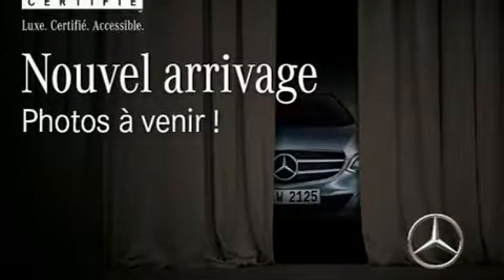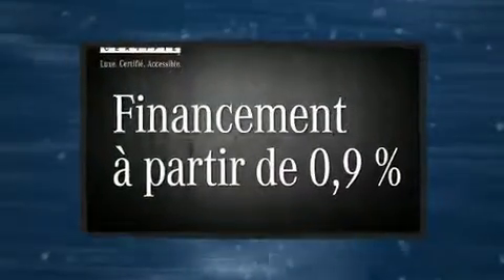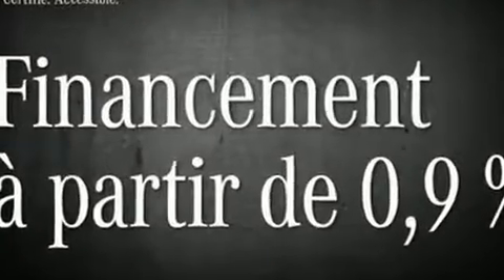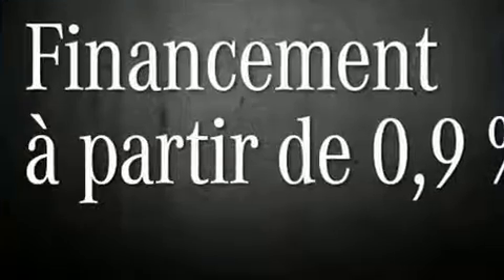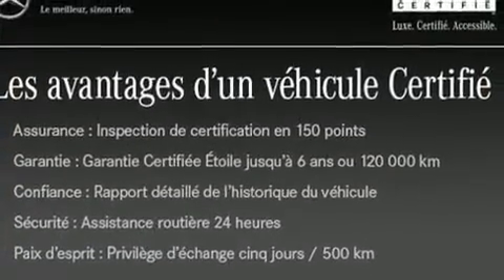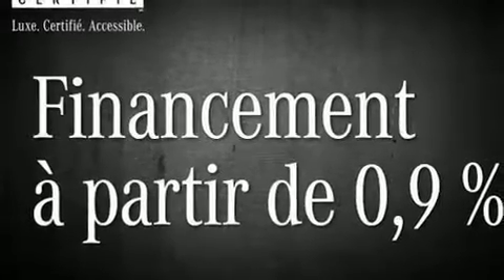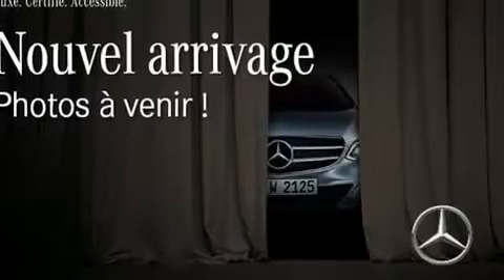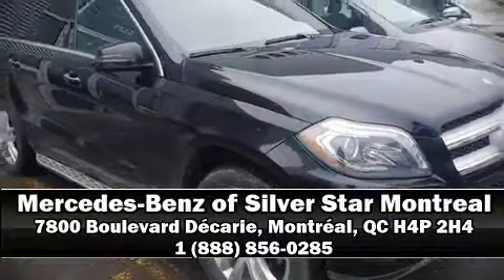2014 Mercedes-Benz GL-Class GL350 BlueTEC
Mercedes-Benz of Silver Star Montreal
7800 Boulevard Décarie
in Montréal, QC H4P 2H4

Come test drive this 2014 Mercedes-Benz GL-Class. Smooth gearshifts are achieved thanks to the 3 liter 6 cylinder engine, and for added security, dynamic Stability Control supplements the drivetrain. Mercedes-Benz prioritized fit and finish as evidenced by: front and rear reading lights, a built-in garage door transmitter, a blind spot monitoring system, illuminated running boards, power moon roof, cruise control, and power front seats. Rear passengers enjoy the seat heating functionality, keeping them warm during the winter months. Third row seats provide an even greater maximum passenger capacity. With high intensity discharge headlights illuminating your path, you'll always appreciate maximum visibility. Audio features include a CD player with MP3 capability, steering wheel mounted audio controls, A 10 gigabyte hard drive, and 14 speakers, providing excellent sound throughout the cabin. Rear LCD monitors provide entertainment that your passengers will appreciate no matter how far the drive. Mercedes-Benz also prioritized safety and security by including: dual front impact airbags with occupant sensing airbag, head curtain airbags, traction control, brake assist, anti-whiplash front head restraints, ignition disabling, an emergency communication system, and 4 wheel disc brakes with ABS. You'll never lose visibility with rain sensing wipers, which activate automatically when the drops start to fall. This vehicle has achieved Certified Pre-Owned status, by passing Mercedes-Benz's comprehensive certification process. Our sales staff will help you find the vehicle that you've been searching for. We'd be happy to answer any questions that you may have. Please don't hesitate to give us a call.